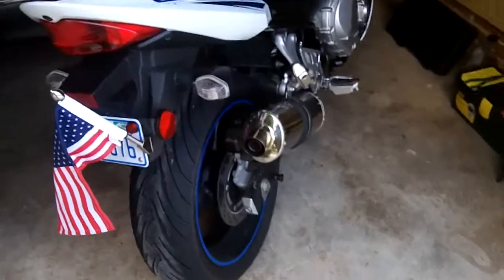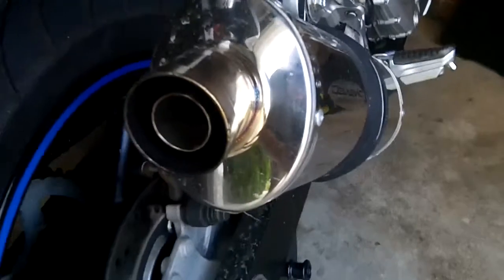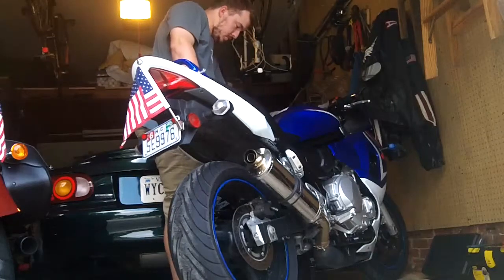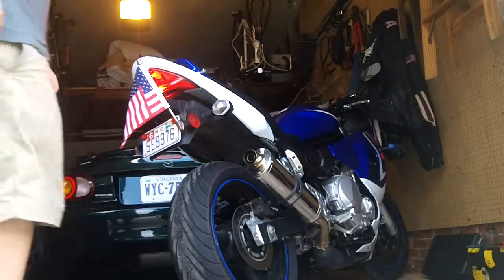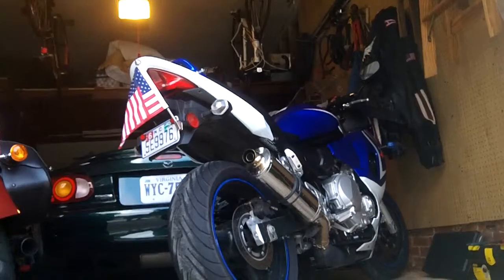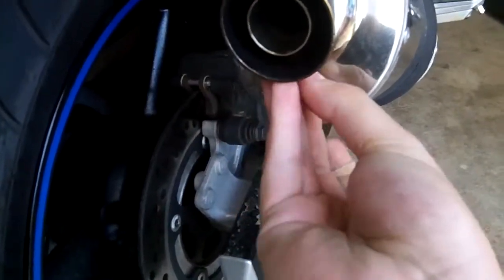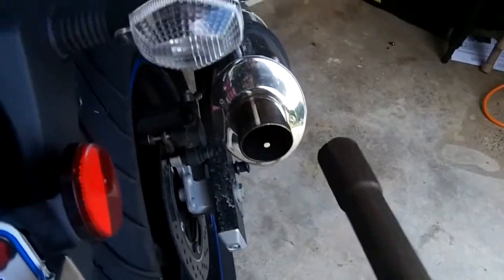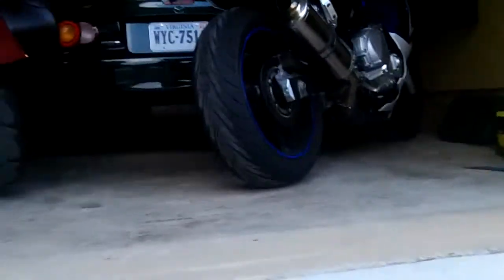Exhaust Comparison: Delkavic Baffle In/Out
In my last video, someone told me to remove the baffle. I did, and this is what the bike sounds like before and after the removal. It sounds much louder and and a little deeper, I hope you enjoy :)